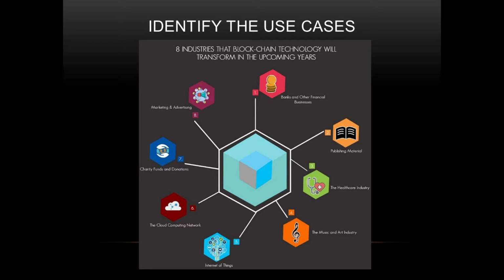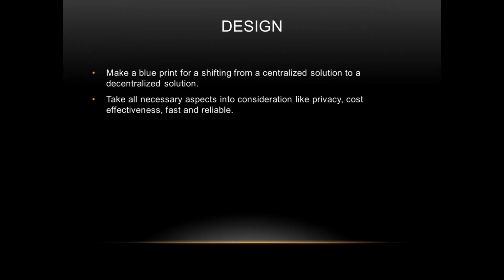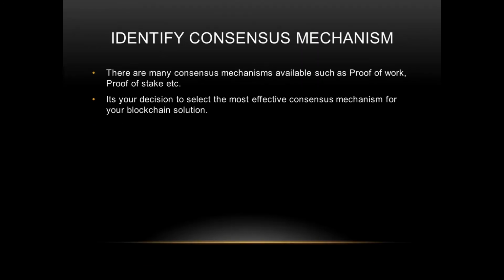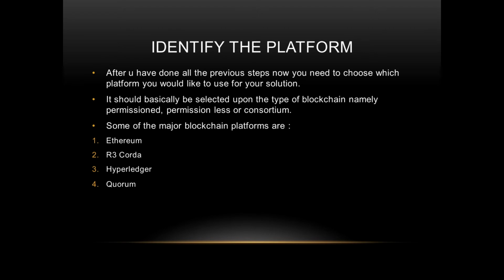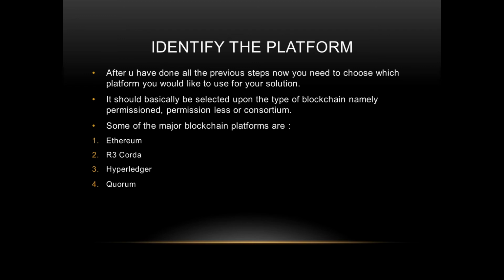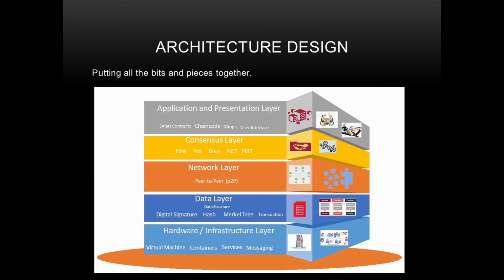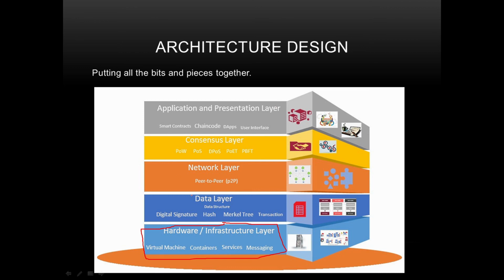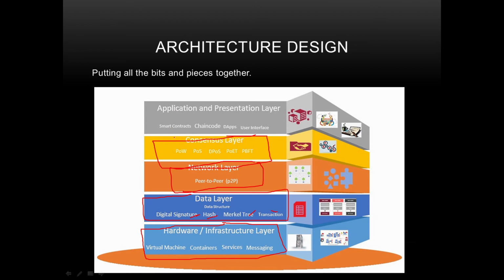Introduction to Blockchain Technology, Ethereum & dApps - video 9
BTC:
144RLmuvVFvEmWcCb6chjMJX4zrs5Y1y7H

ETH:
0x1165A7b35E9f16950Afb40FCcc7c37e9F99cc35e

DASH:
XeadoQosCVYAdtUutFeWtVY1GC6fb9uKk9

XMR:
421hMXDZmLaU2sPXmkPydPf6RDy8FhQupWG4J95fjgsgb37KjigByAeTjfP4C1TwXq85rJm7F1NM87U99uzd7C8d3ZwR3q2

ZEC:
t1eJy58rDgBWawZyrVmdAhmBeXCggV8BsFK

BCH:
bitcoincash:qrrsch5m406m5q5cq39ya50qvpu7he7c6cal5kd3rt

XRP:
rJ5E9ZH83hmJztoiy2Sz7pQuKkELaJD6sD

XLM:
GBNW2O7ZFUB5GPR3QDLPE5EN6TBJ3PXHYAJ2XZA76Q2MRPK6JY4IDWRF

LTC:
LNAUzn3mLhwod1qNmdVMLW7ZwrcCg21Ltw